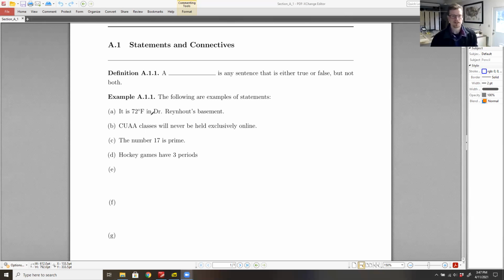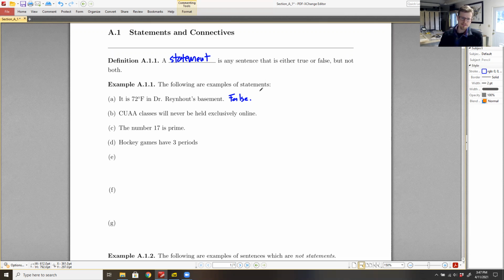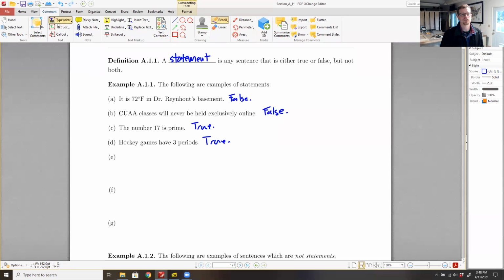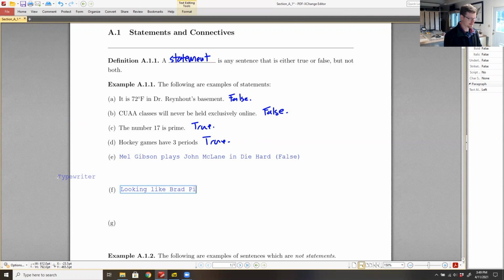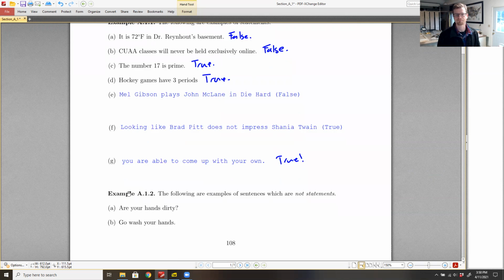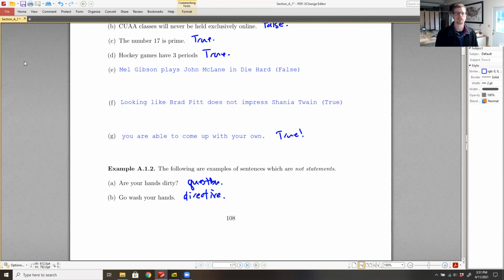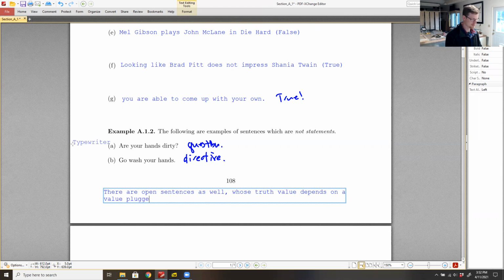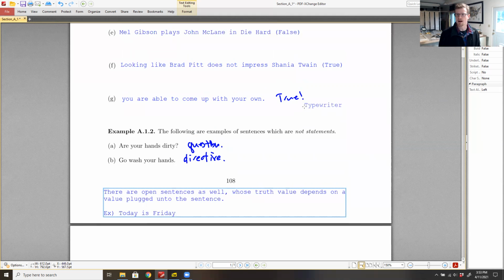Statements and Connectives - Statements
Video 1 of 8 presenting section A.1 Statements and Connectives from Discrete Mathematics 5th ed by Dossey et al. A definition and examples of statements is given. A few non-examples are also given including a question, directive and an open sentence.